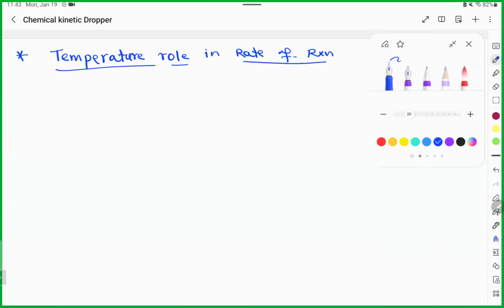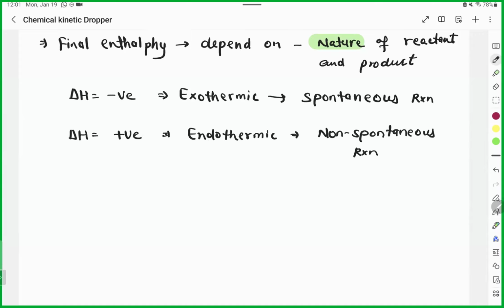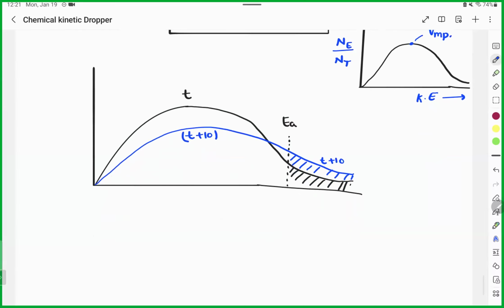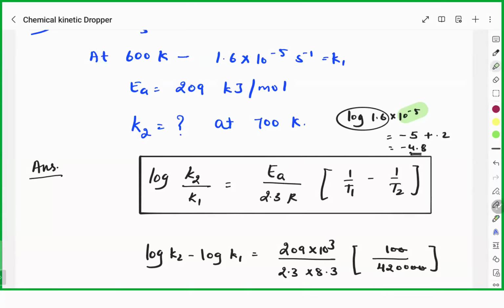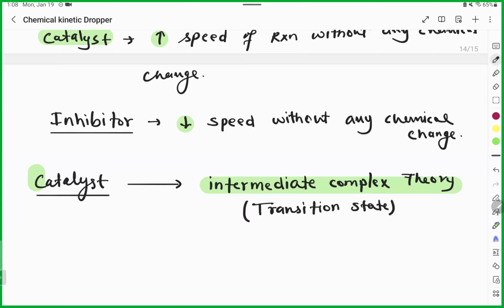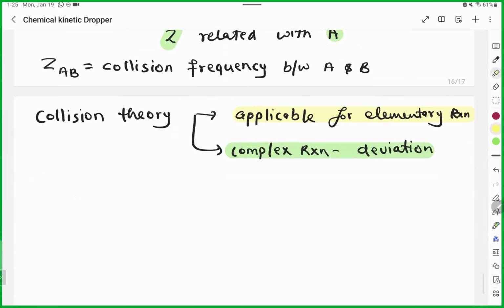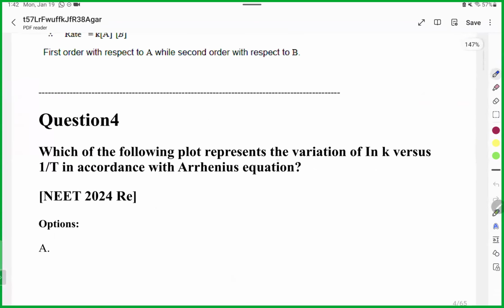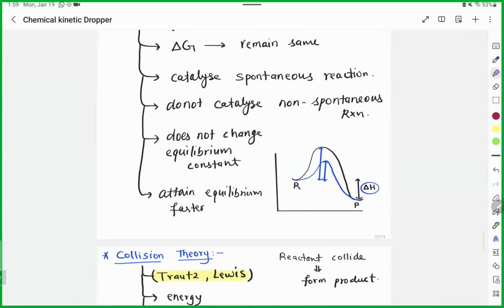Arrhenius equation, Temperature dependence, collision theory • Revision in 5 minutes • All pyq